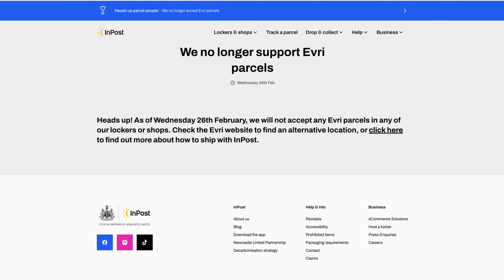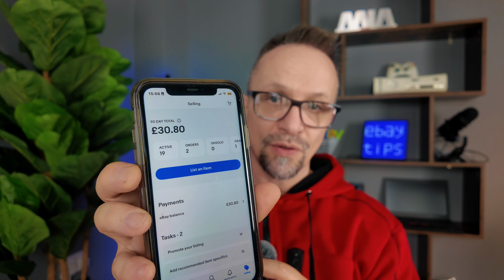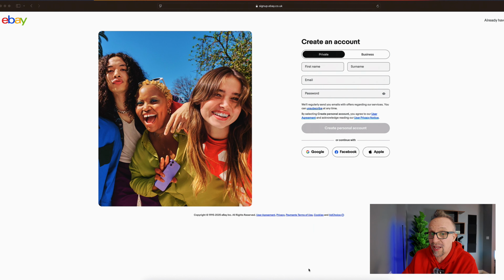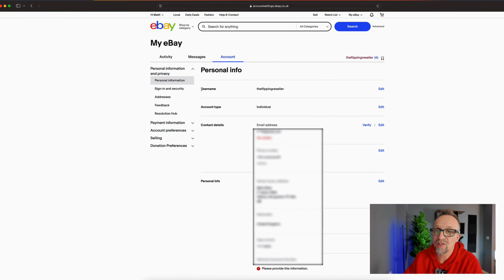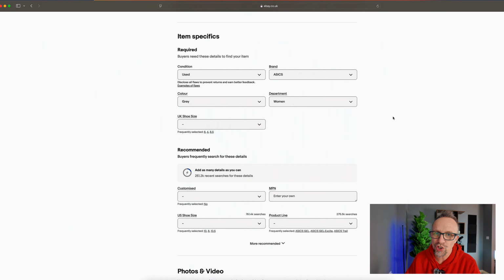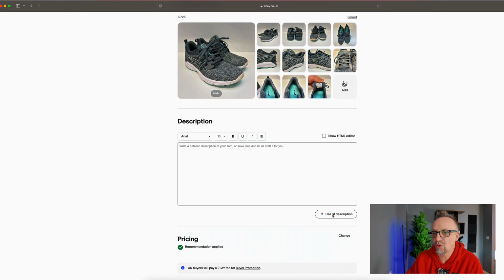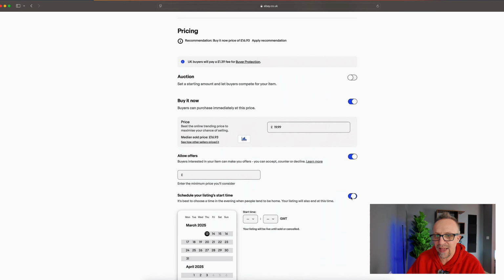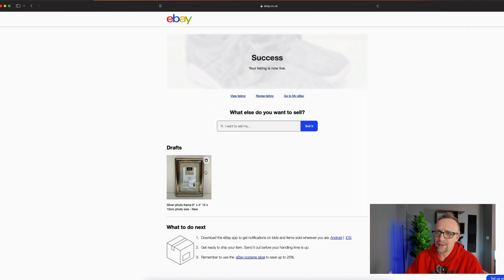How to List on eBay: A Complete Beginner’s Walkthrough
How do i list items to sell on eBay - As a professional ebay seller this is one of the most common questions i get asked. Well in this video, you’ll learn everything you need to know about selling on ebay and creating your very first eBay listing—from setting up an eBay account, choosing the right category, and writing a standout title and description, to taking eye-catching product photos and selecting the best shipping options.

By the end of this step-by-step guide, you’ll be ready to confidently list and sell your items on eBay.

What You’ll Learn:

1. How to optimise your item title and description for maximum visibility.
2. Basic best practices for product photography to attract buyers.
3. How to add item specifics to your listing
4. How to use eBay AI description builder

Whether you’re completely new to online selling, wanting to set up a reselling business or just looking to level up your eBay game, this tutorial has you covered.